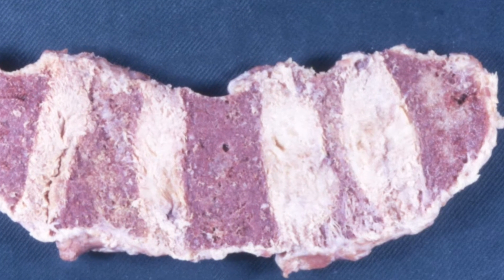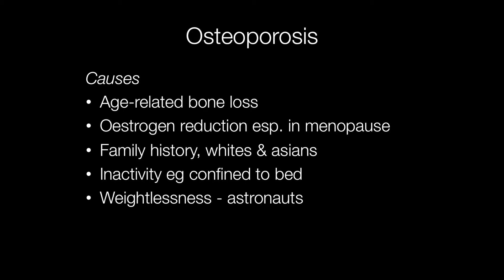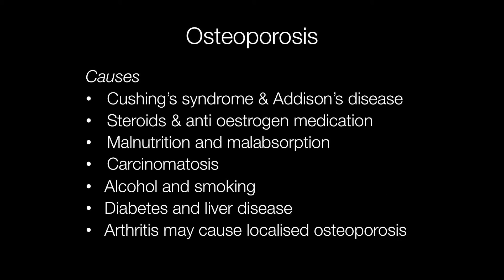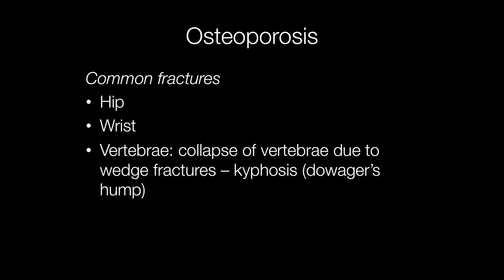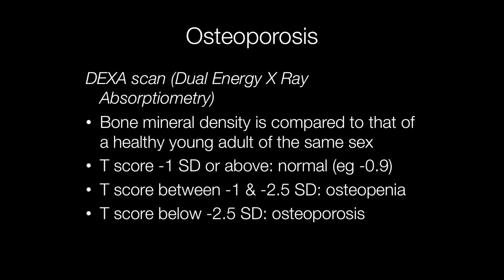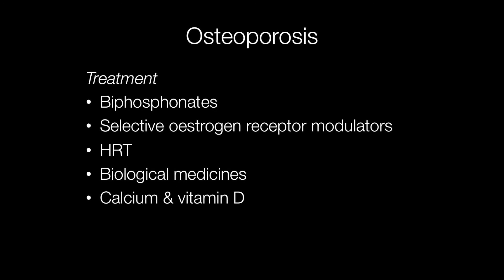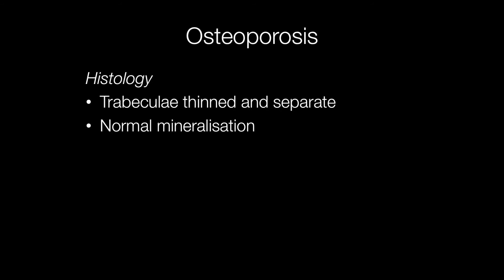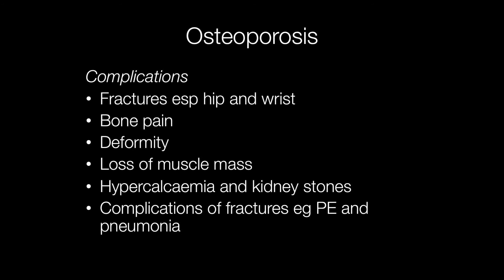What is Osteoporosis? - Pathology mini tutorials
How is osteoporosis diagnosed, what causes osteoporosis and how, can osteoporosis be prevented and what does osteoporosis look like?
0:00 Intro
0:10 Strip of vertebra with a crush fracture caused by osteoporosis (image)
0:23 Definition of osteoporosis
0:30 What happens to bone in osteoporosis
0:45 Risk factors for osteoporosis
1:43 Common fractures caused by osteoporosis
2:08 DEXA scan for osteoporosis and T scores for osteoporosis, osteopenia and normal results
3:00 Treatments for osteoporosis
3:14 Ways of reducing the risk of osteoporosis
3:45 Histology of osteoporosis
4:00 Complications of osteoporosis
4:35 H&E histologyof osteoporosis
4:46 Von Kossa stain showing very good example of osteoporosis with very thin trabeculae
5:05 Gross image of spine showing crush fracure due to osteoporosis that can cause a dowager's hump